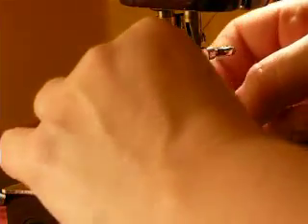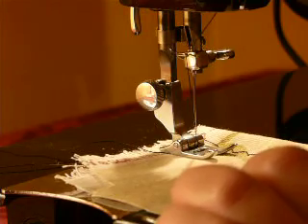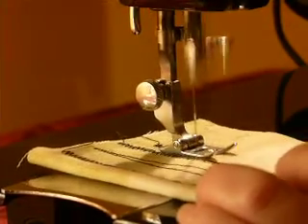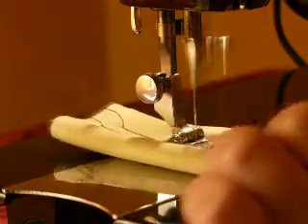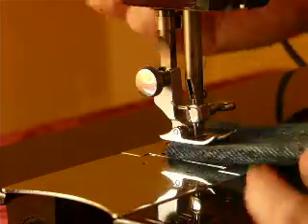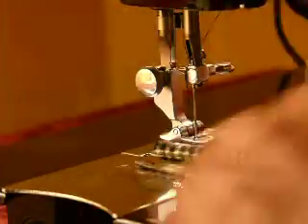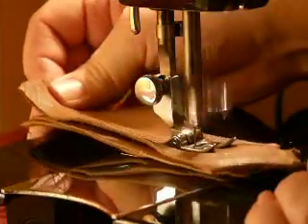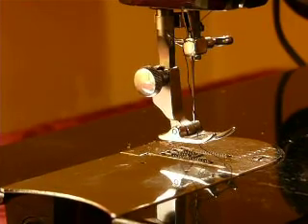WHITE 628 SEWING MACHINE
A BLACK BEAUTY